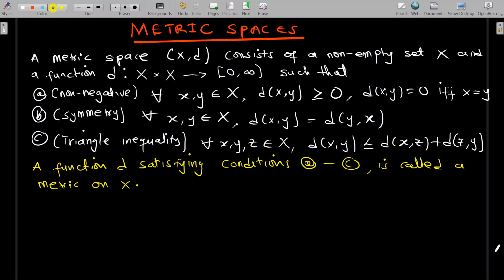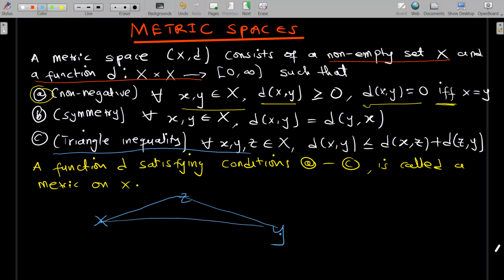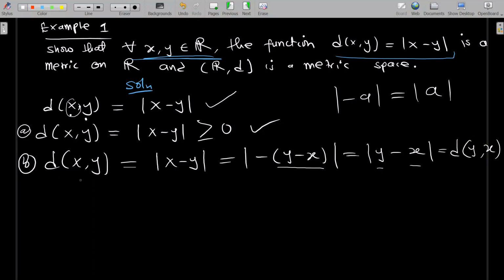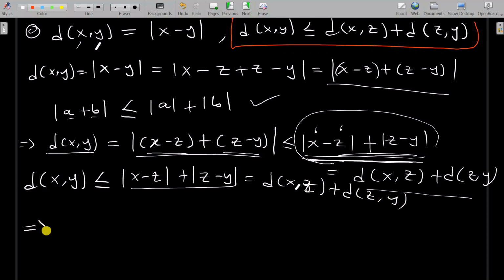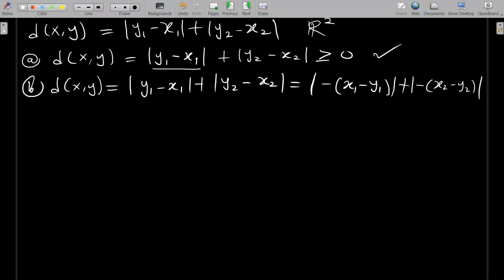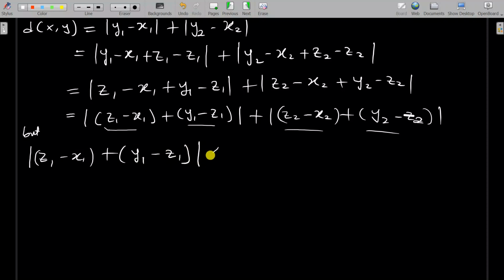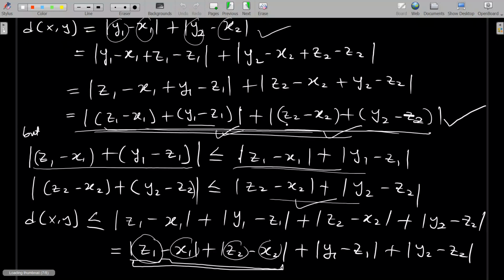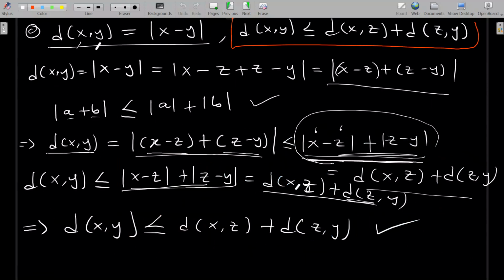Metric Spaces | With Solved Examples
This video takes you through Metric Spaces | With Solved Examples By Mexams